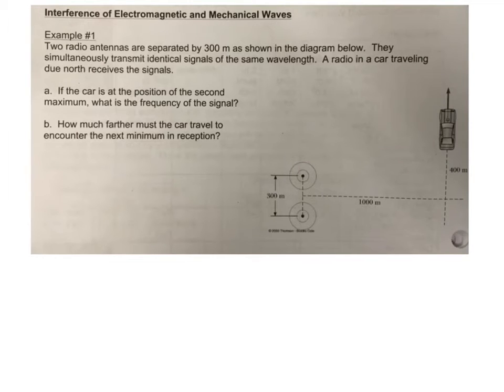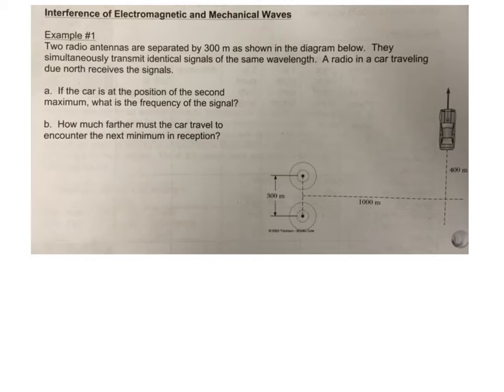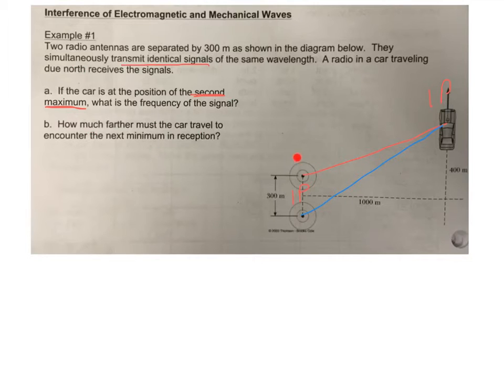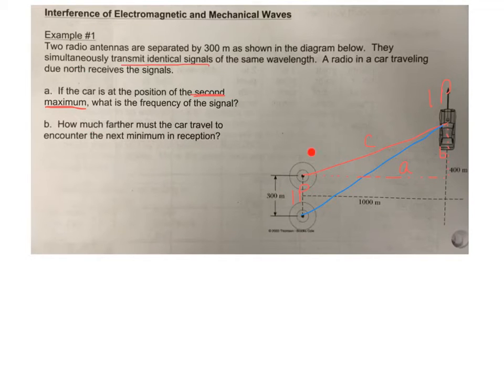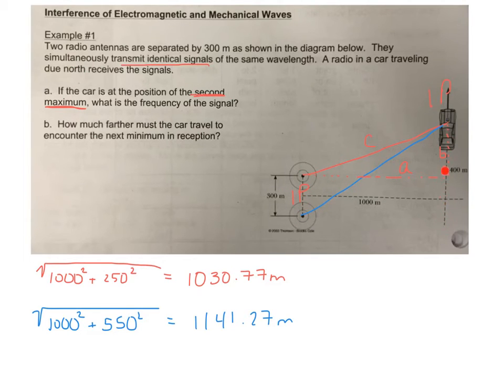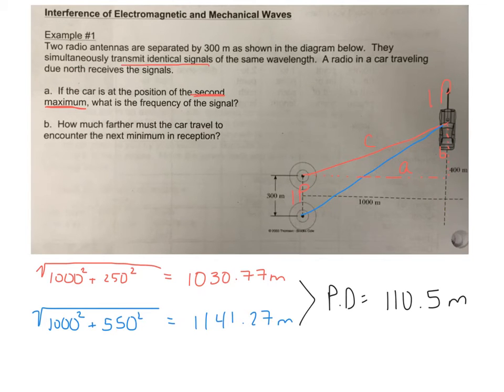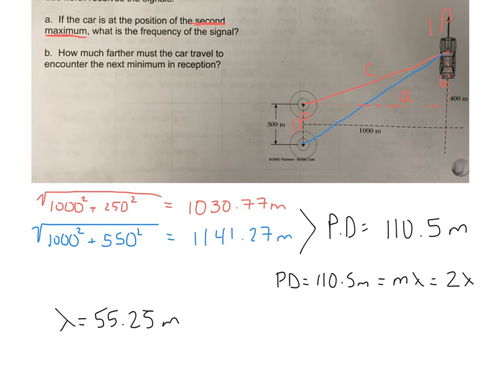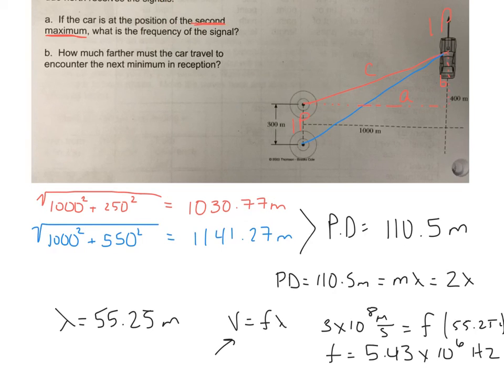Page 8 example 1 letter a